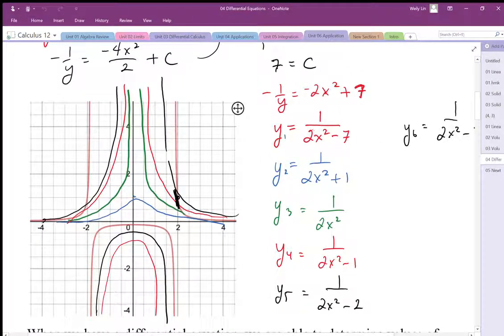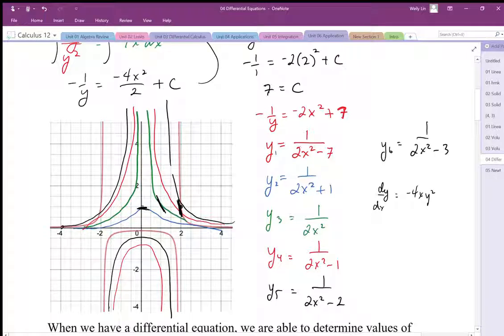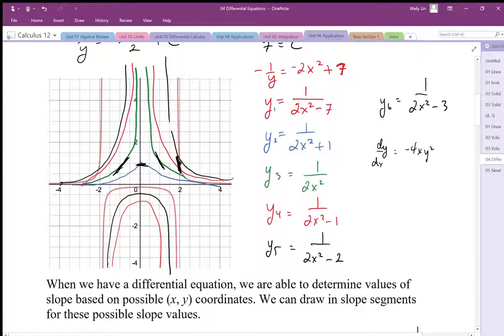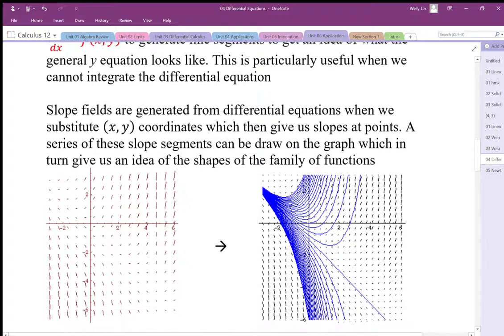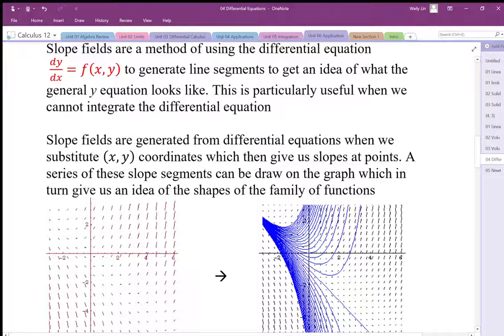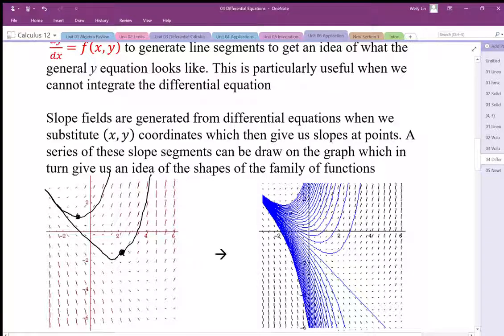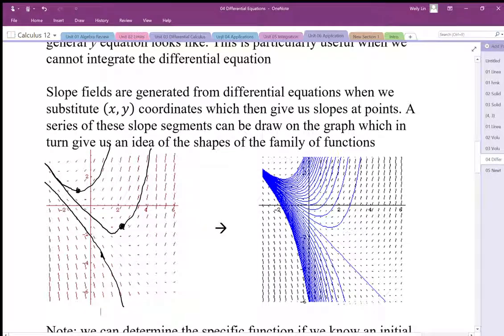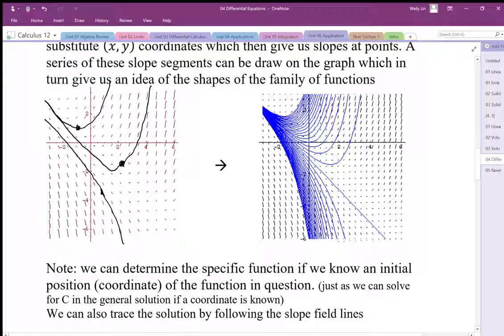04 Differential Equations Part2